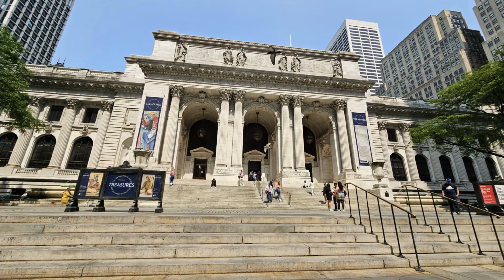NEW YORK CITY PUBLIC LIBRARY | Homeschool Fieldtrip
We took our kiddos to check out the original NYC Library which has exhibits, a cafe and gift shop, and some of the most amazing architecture I've ever seen.

💌thehomeschoolology(at)gmail(dot)com

🔗Affilate Links - An Easy Way for You to Help Support Homeschoolology!🔗

Save 50% with Code: homeschoolology

Save 15% with Code: Homeschoolology